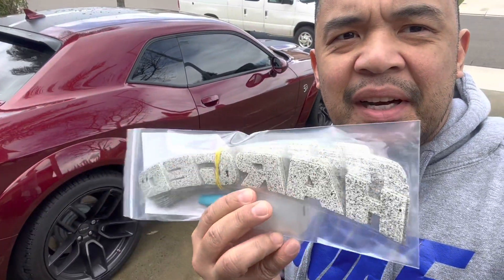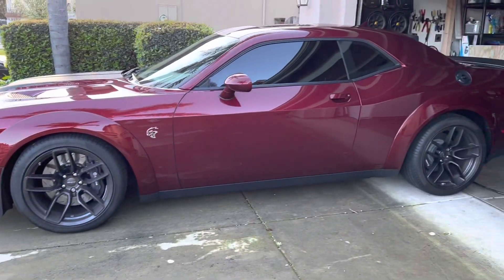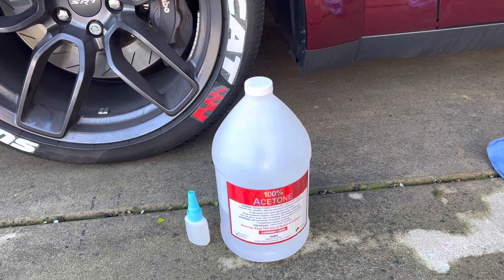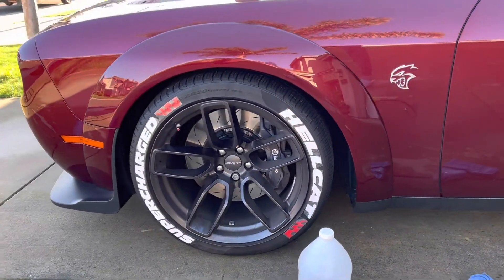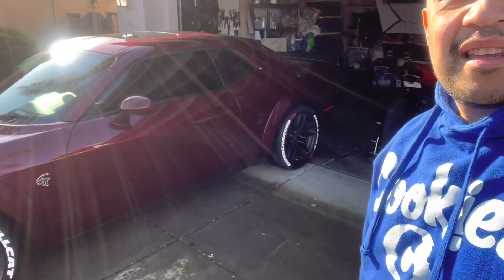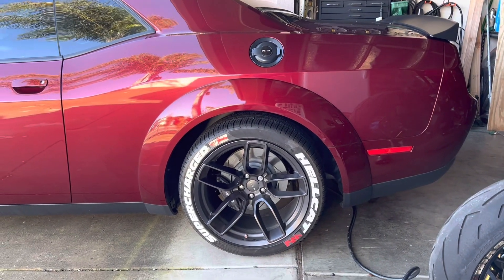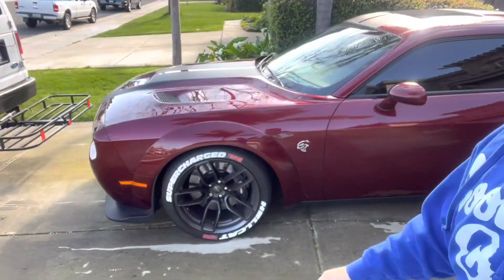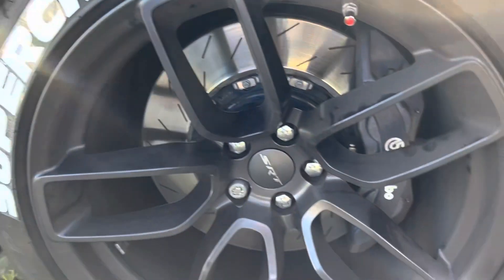Tire stickers install on my Challenger Widebody Hellcat…nice lookin’ or naahhh???!